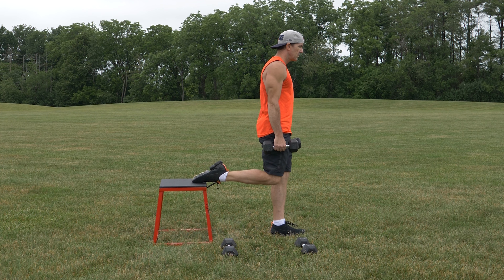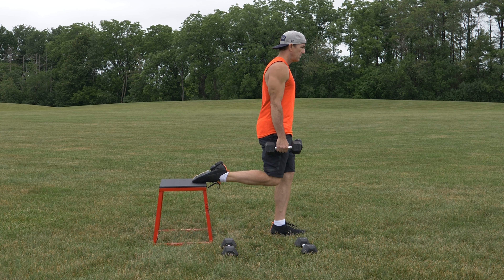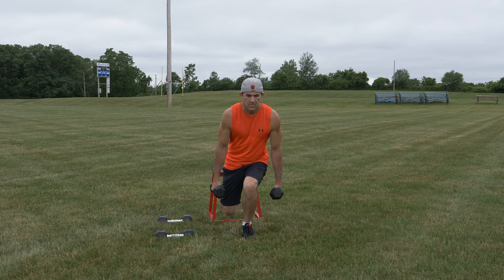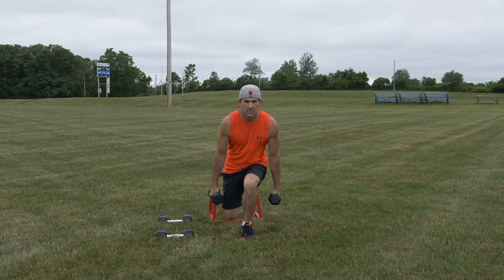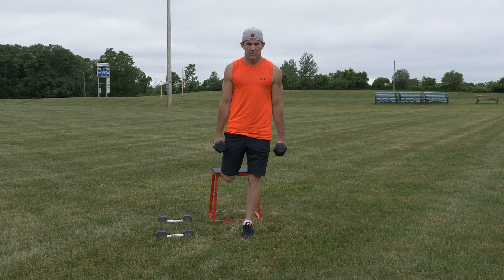How To Do, Perform Single 1 Leg Squats Exercise For Beginners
In this video we discuss how to do or perform single leg squats exercise for beginners.  We also cover how many sets and repetitions to perform, and you can do the exercise without any weights

Transcript/notes
Single leg squats is a great leg exercise that requires balance and coordination.  Holding dumbbells at your sides, place your right foot on an elevated platform behind you.

From this position, lower yourself, bending at the knee and waist keeping your foot flat on the ground, lowering your butt to a position that is comfortable for your range of motion, then return to the starting position.  You can also perform the exercise without weights.  You can do 3 sets of 6 to 10 repetitions per leg, and use light 2 to 10 pound dumbbells starting out.  This exercise will work your legs, and can also help improve your balance and coordination.